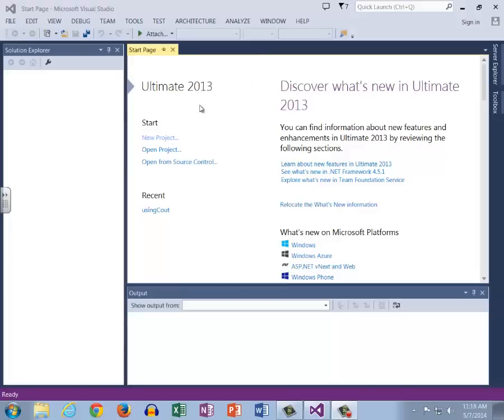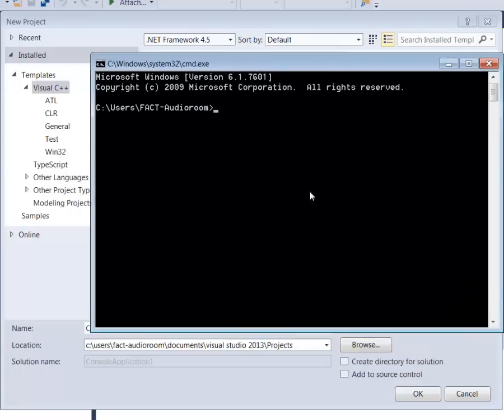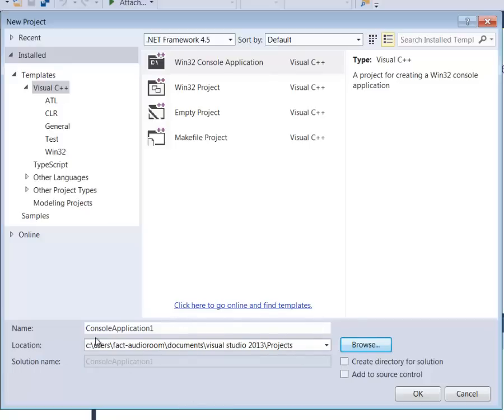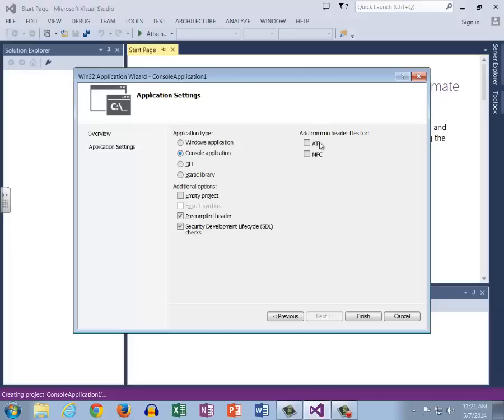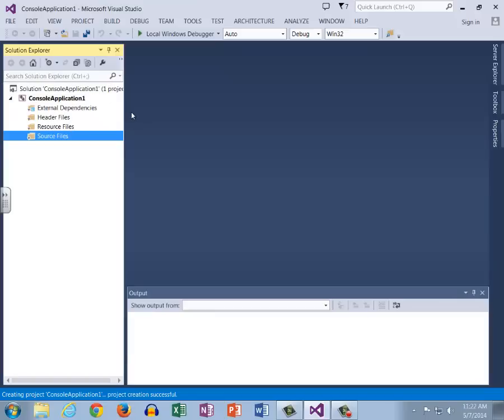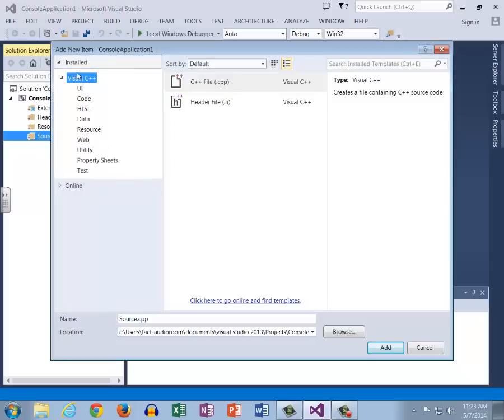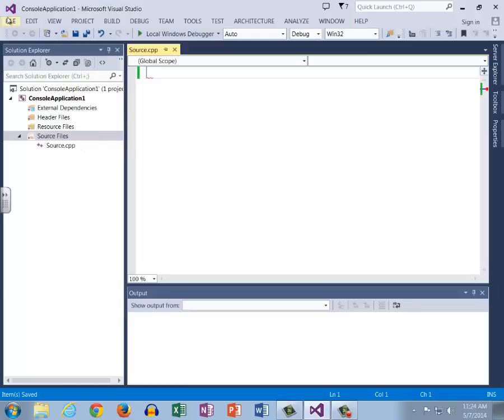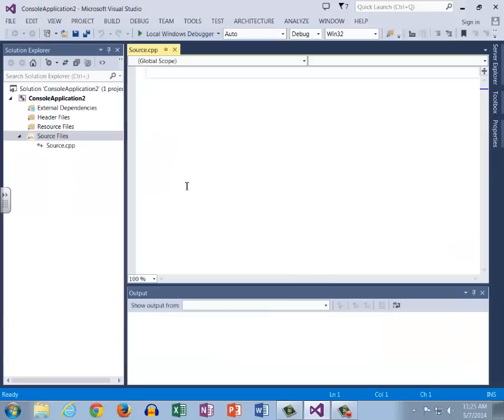Creating a New Project in VS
Discussing creating a new project in visual studio